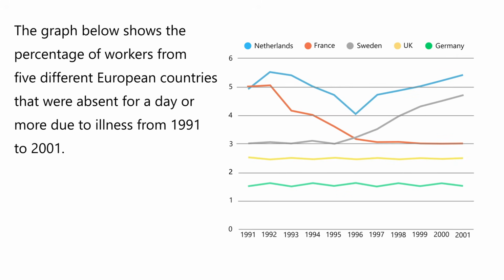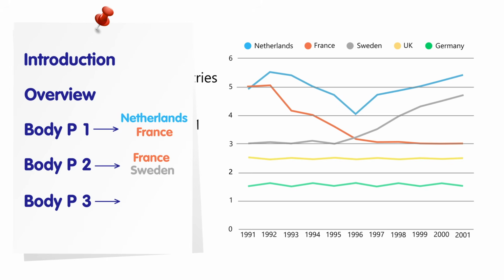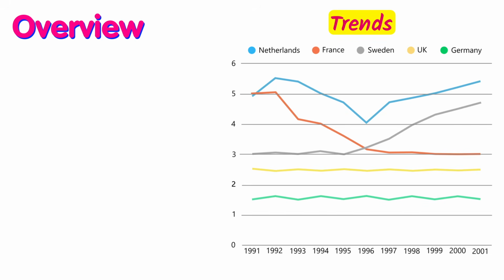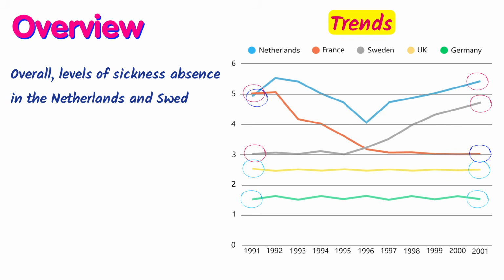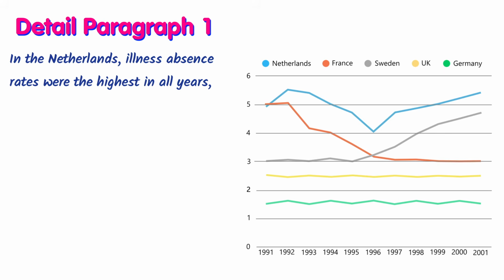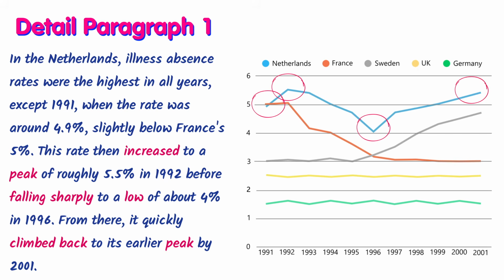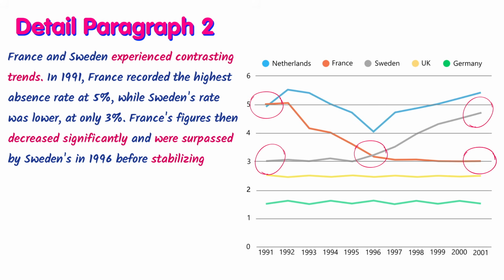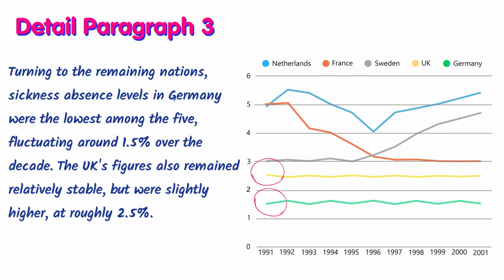How to Get Band 9 in IELTS Task 1 Line Graph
In this video, I’ll show you how to describe a line graph in IELTS Writing Task 1 just like a Band 9 candidate! You’ll learn how to organize your report, choose the right vocabulary, and use high-level grammar structures to impress the examiner.

We’ll cover:
✅ How to write an effective overview
✅ Useful phrases for describing trends (increase, decline, fluctuate, etc.)
✅ Advanced vocabulary and collocations for Band 9 writing
✅ A full Band 9 model answer with step-by-step explanation

📘 Whether you’re aiming for IELTS Academic or General Training, this video will help you boost your Task Achievement, Coherence, Lexical Resource, and Grammar scores.